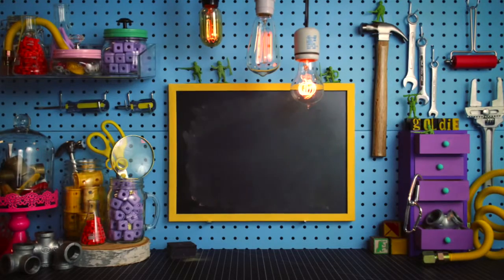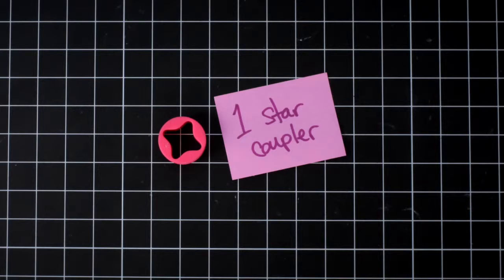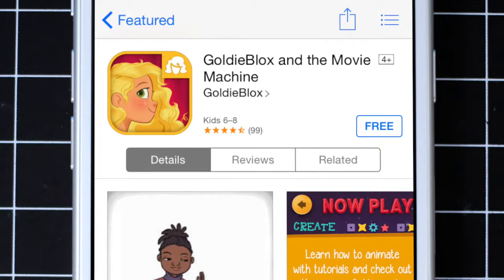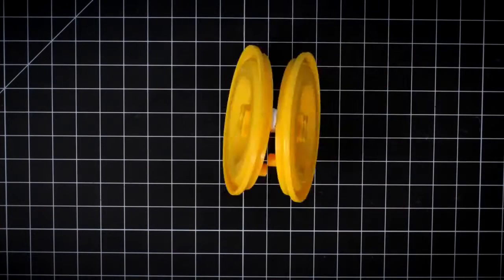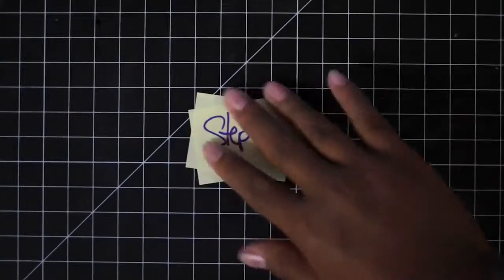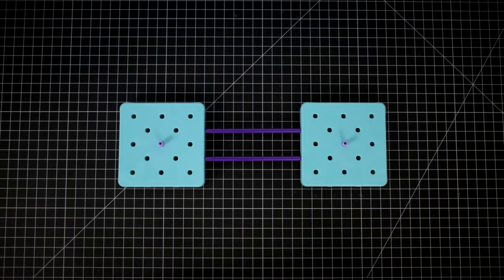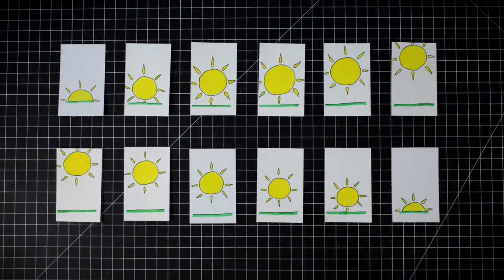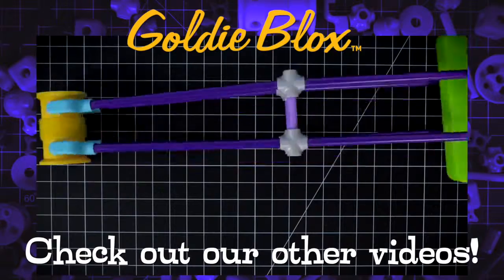Goldie Blox - BloxShop - Movie Machine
Let's Build a Movie Machine!